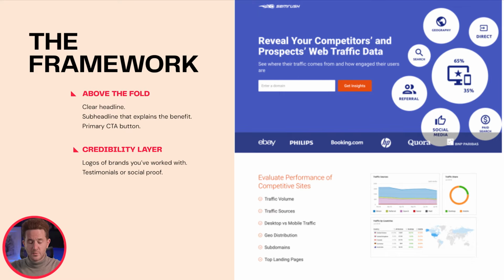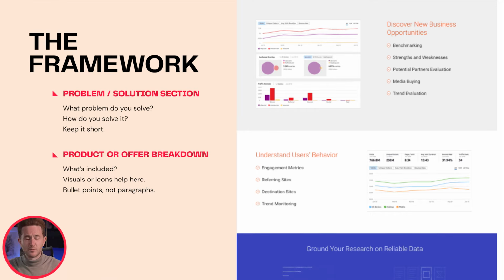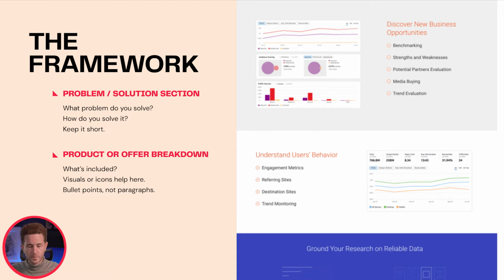How to Structure a Landing Page (High-Converting Layout)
Welcome, Modern Marketer.
Once you know what’s broken, it’s time to rebuild it right.

This lesson walks you through a landing page layout that consistently converts — clear, structured, and easy to follow.

You’ll learn how to:

Craft headlines that make the offer obvious.

Layer credibility with testimonials, proof, and logos.

Write concise copy that guides visitors straight to action.

We’ll break down every section — from above the fold to FAQ — so you know exactly what to include, what to skip, and how to design for clarity and trust.

By the end, you’ll have a page that not only looks better, but sells better.

The Modern Marketing Institute is the only place where you learn advertising the way professionals actually practice it — by watching real strategists work through real campaigns.

We teach you how to:

Understand Google Ads and PMax without guesswork
Build Meta Ads that scale profitably
Read your data and know what to do next
Fix campaigns that are bleeding money
Make smarter marketing decisions, faster

If you want ads that actually work — and a brain that knows why they work — you’re in the right place.

Everything we teach comes directly from the team behind 375,000+ students, $400M+ in ad spend, and the #1 Google Ads training online.
This is where marketing finally starts making sense. Let's get started!

Join the FREE Membership and gain access to all the tools, GPT's, calculator's, and spread sheets that we use!

Welcome to The Modern Marketing Institute — helping marketers and founders master digital performance and grow with confidence.